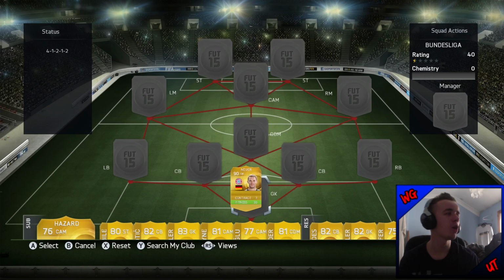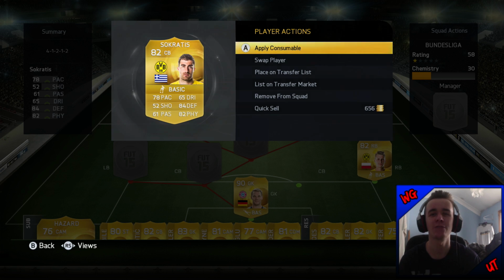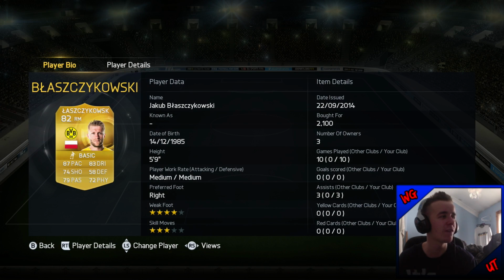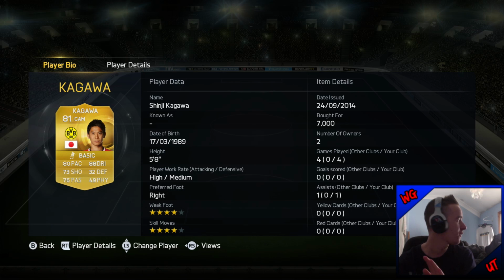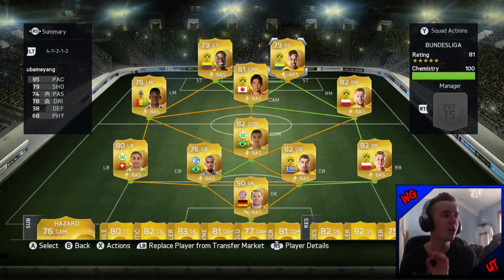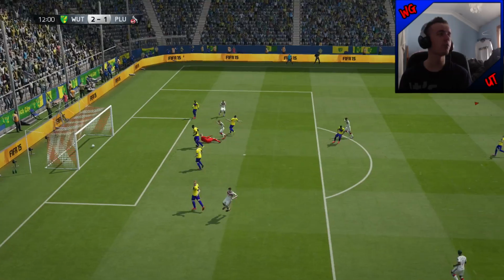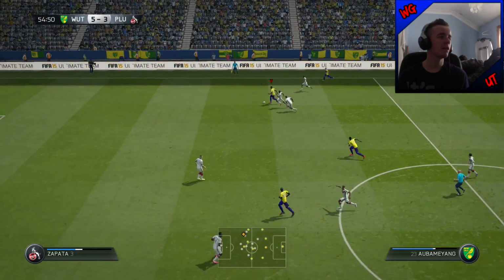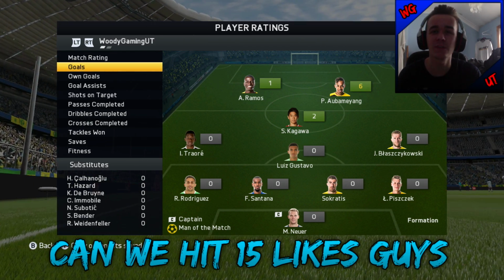FIFA 15 SQUAD BUILDER | BEAST OP SWEATY BUNDESLIGA SQUAD WORTH 200K | FT AUBAMEYANG RAMOS AND KAGAWA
Can we get 15 likes guys thanks - Please leave some feedback, cheers! :D